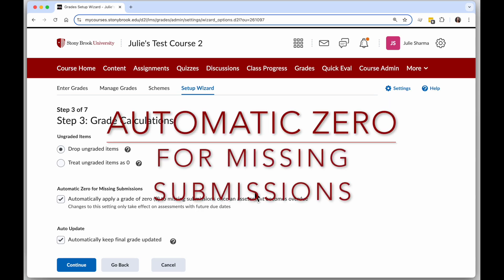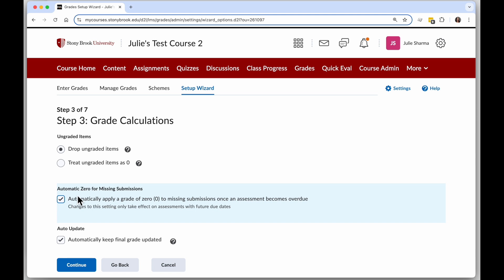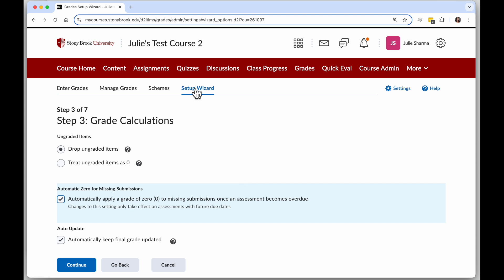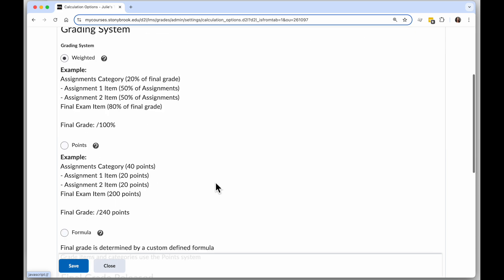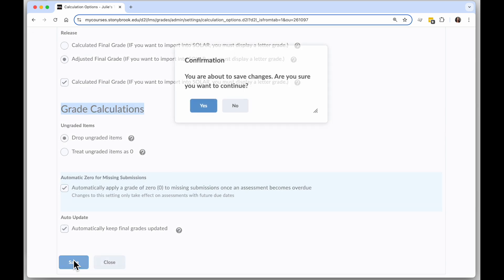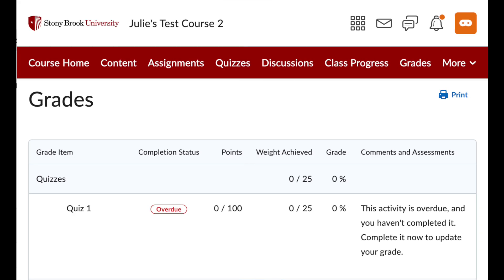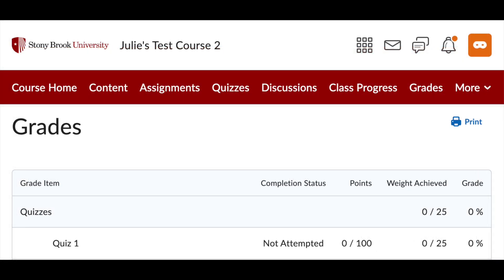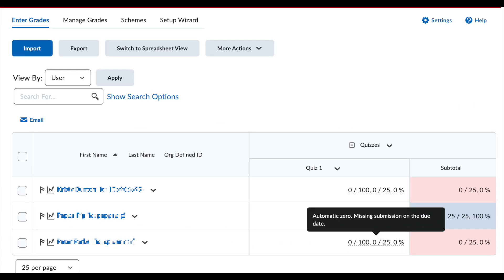Brightspace: Automatic Zero for Missing Submissions Option (New Feature!)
Use the new Automatic Zero for Missing Submissions Option to automatically give a zero to assessments without submissions at the due date.

See to enable this feature and what it looks like for learners and instructors when there is an automatic zero.